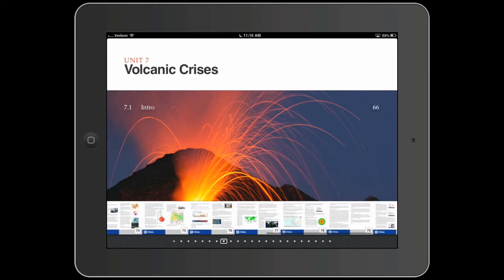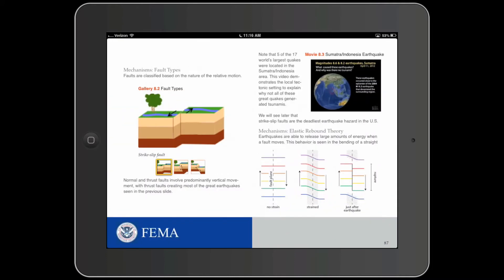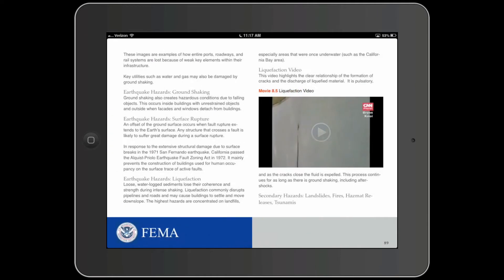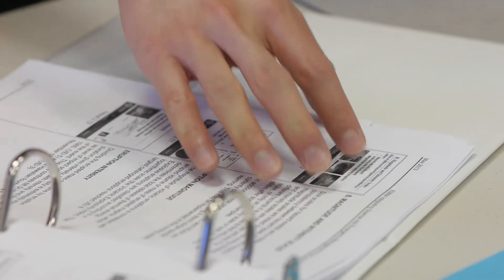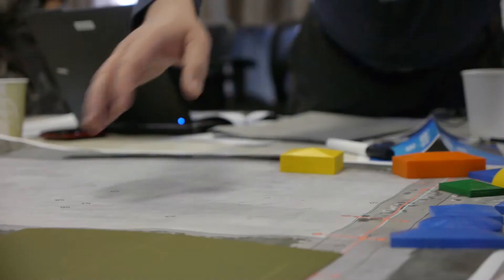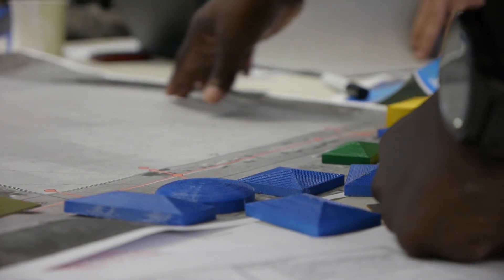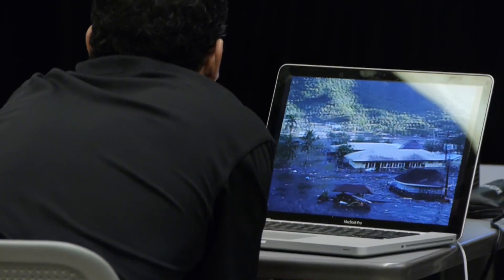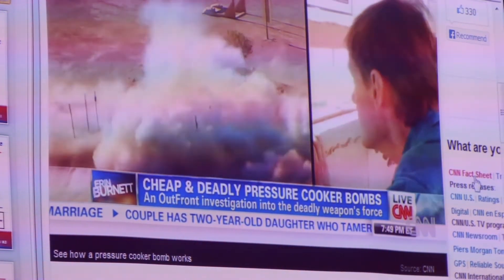Integrating Technology in Training to Enhance Participant's Experience - E0684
This is a compilation created from the delivery of E0684 which is part of the The National Emergency Management Executive Academy at the Emergency Management Institute. The video showcases the use of iPad technologies to enhance participants learning in the course.